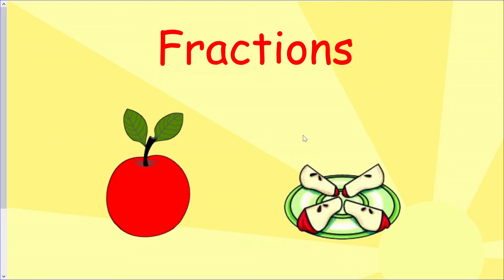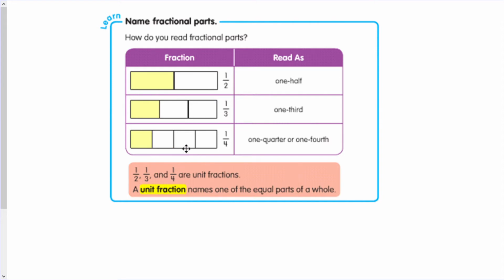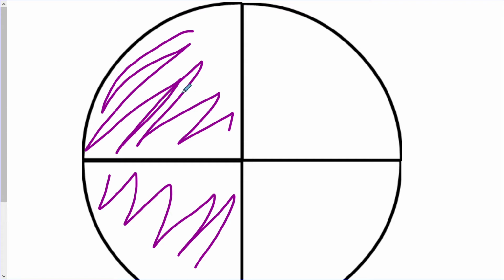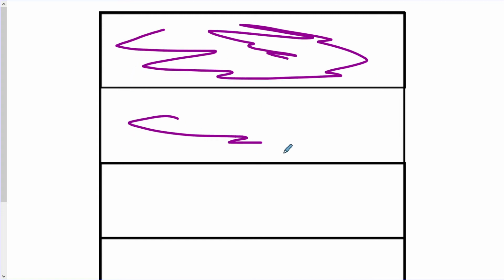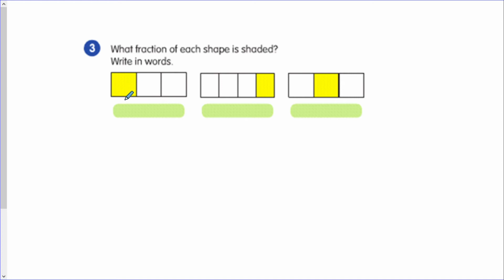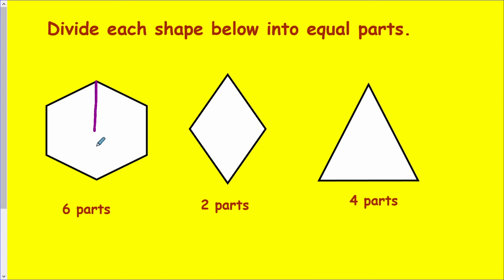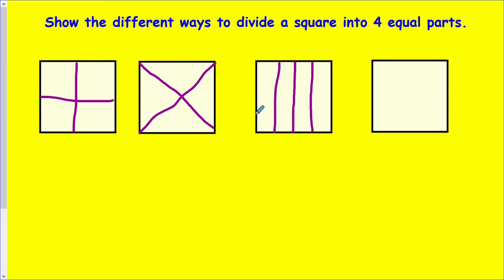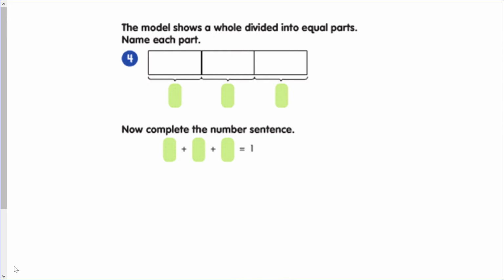Fractions Part 2